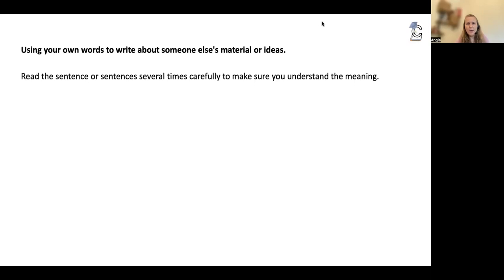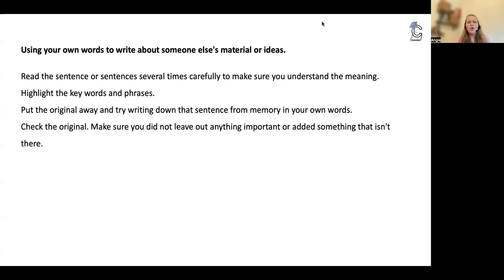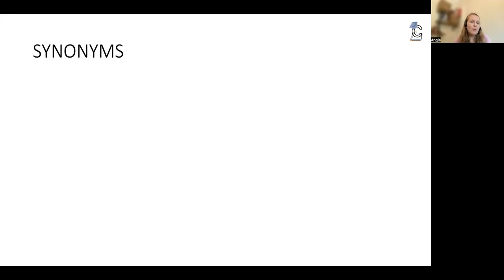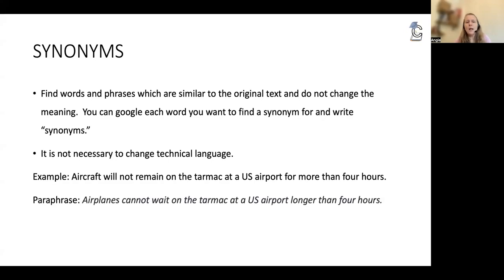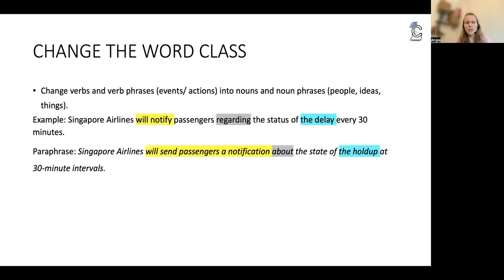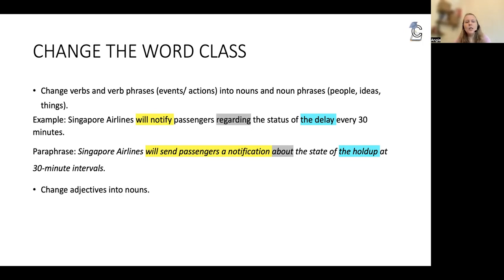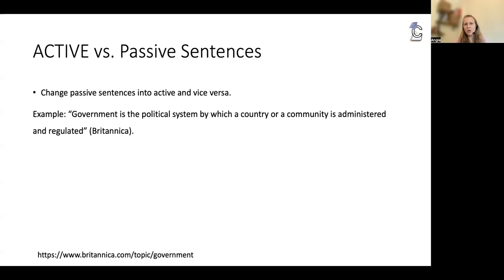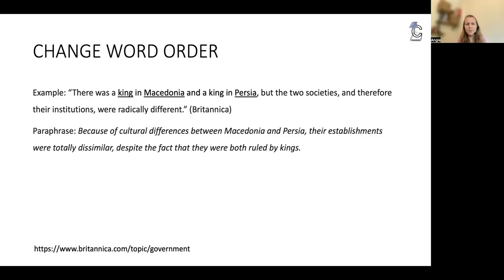IELTS Writing Success Task 2: Paraphrasing to improve sentence structure and complexity.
By watching this video, you will learn how to paraphrase. Paraphrasing is a useful skill if you are a university student. It is also an exercise you can use to improve your ability to write sentences in English as well as to enrich your knowledge of English vocabulary.